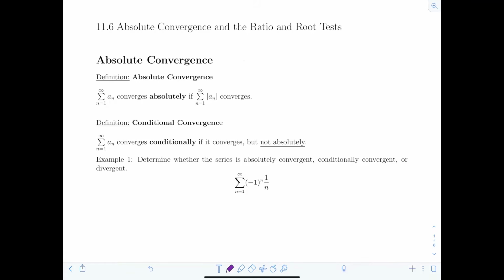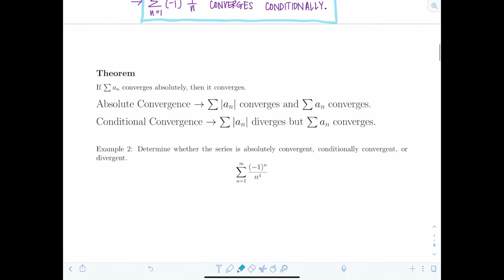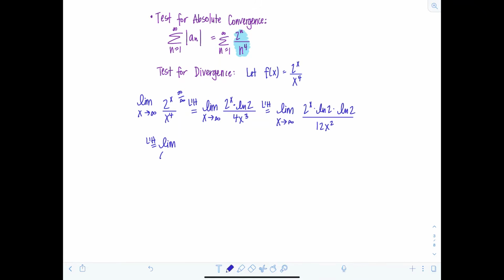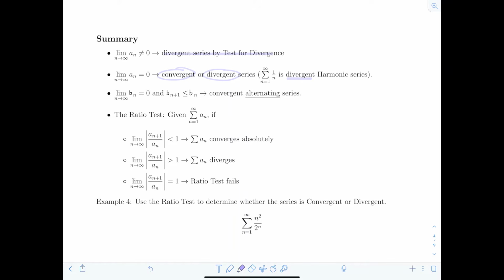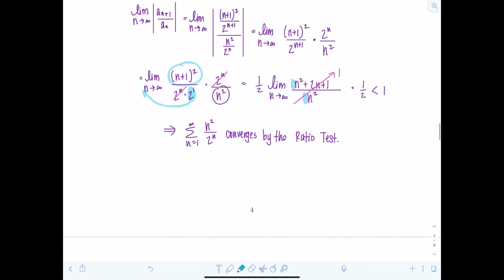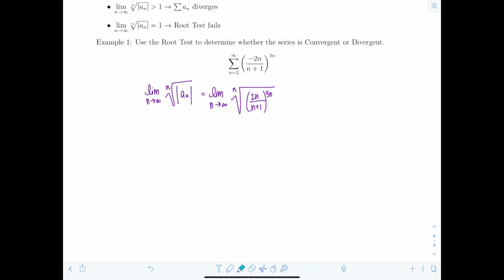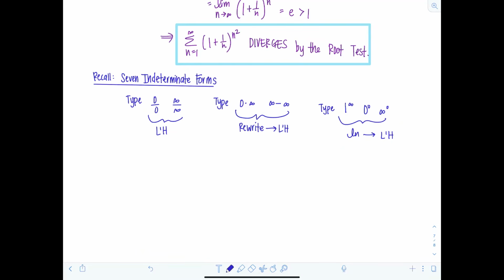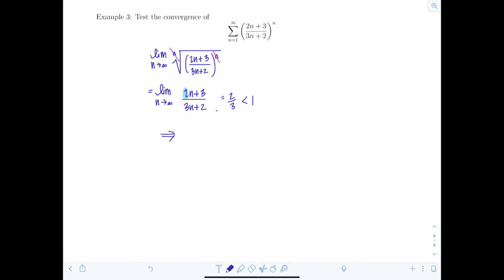Calculus 2: Absolute Convergence and the Ratio and Root Tests (Section 11.6) | Math with Professor V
Definition of absolute and condition convergence; examples of testing series for absolute convergence, conditional converge, or divergence. Statement and various examples applying both the ratio and root tests to infinite series.

xoxo,
Professor V